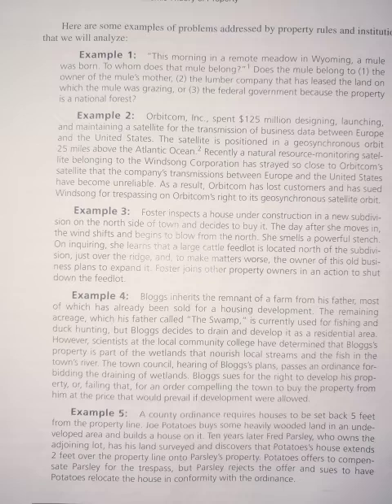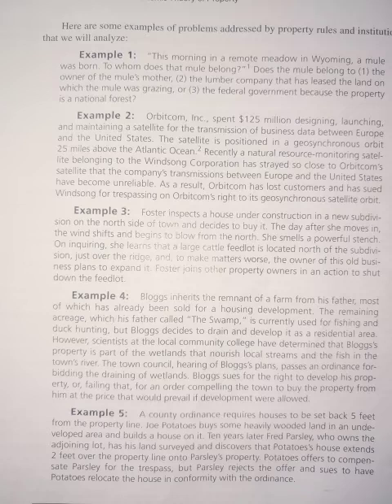economic theory of property chapter 4 part 3